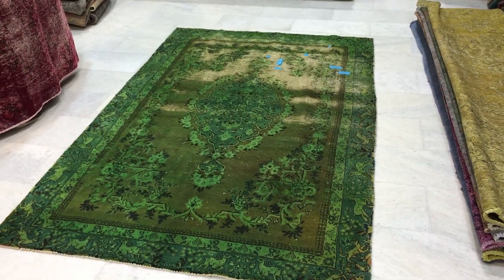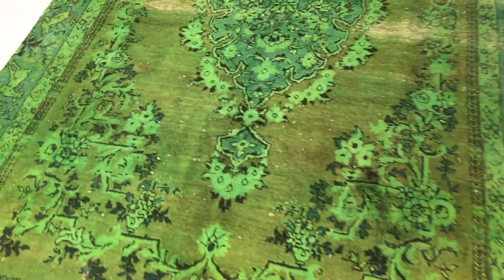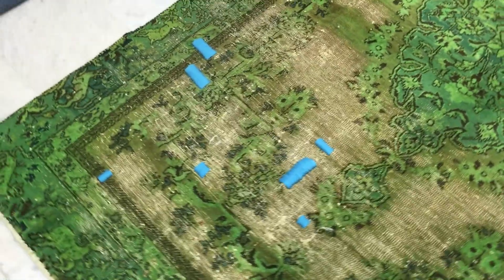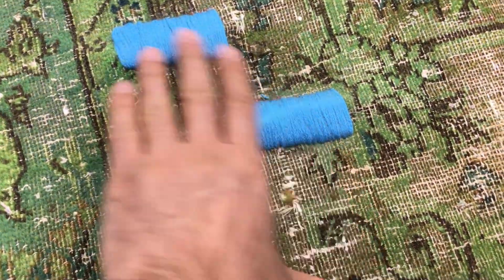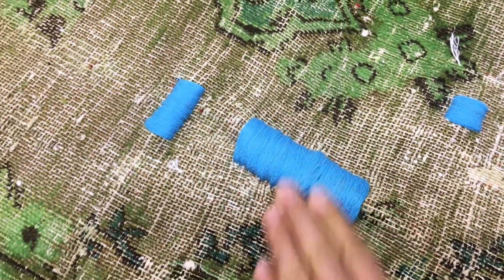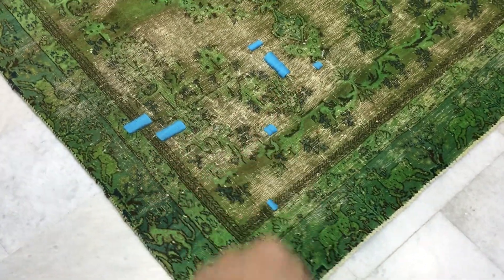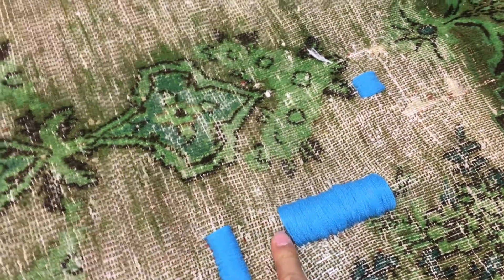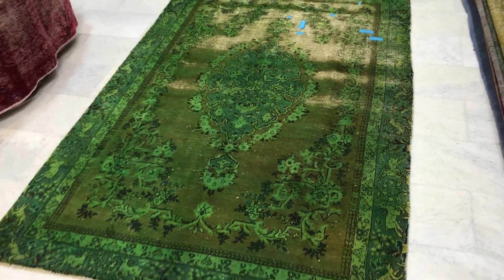VINTAGE CARPET 8592